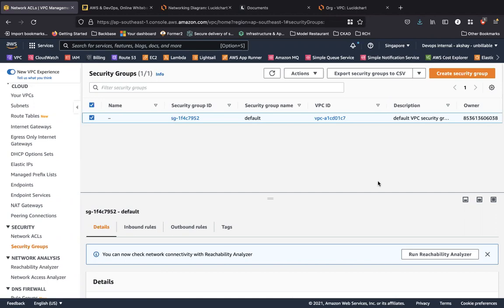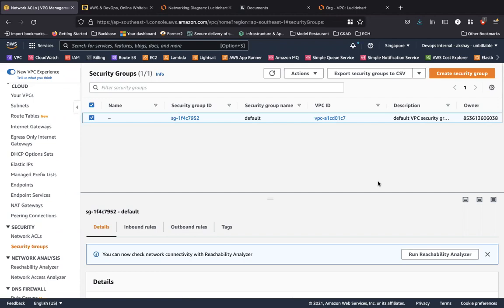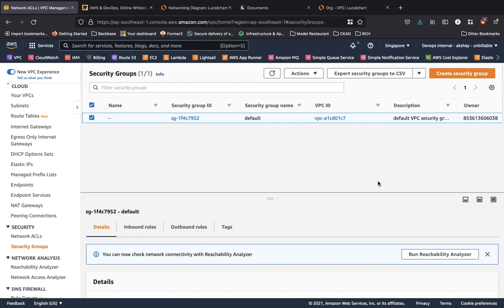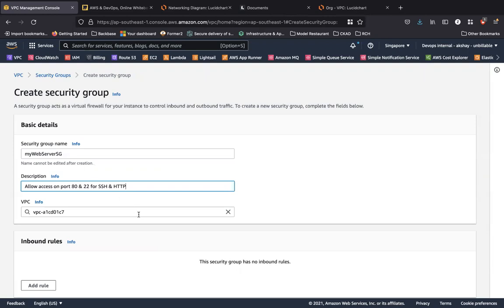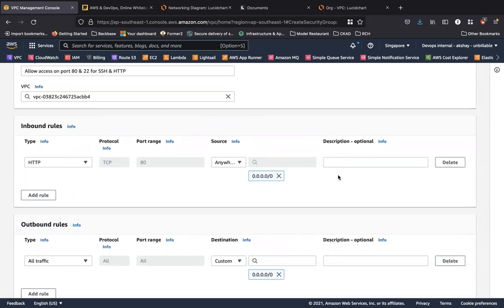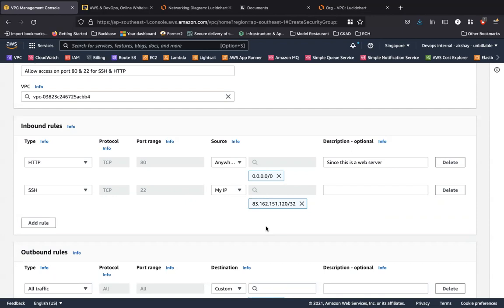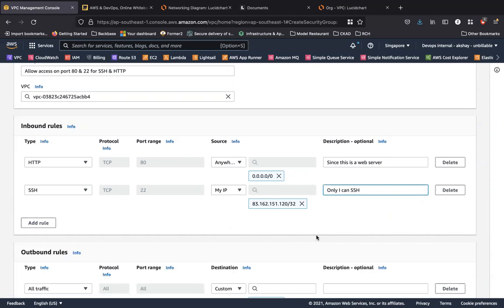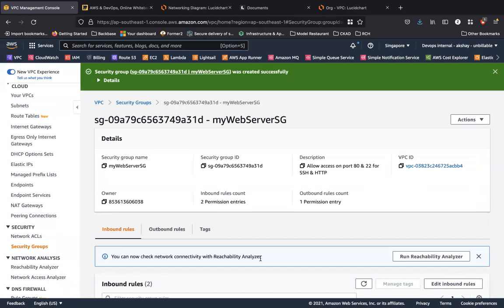VPC - Security Groups